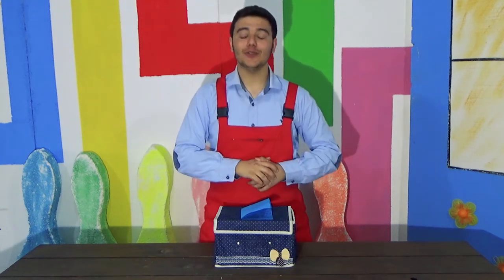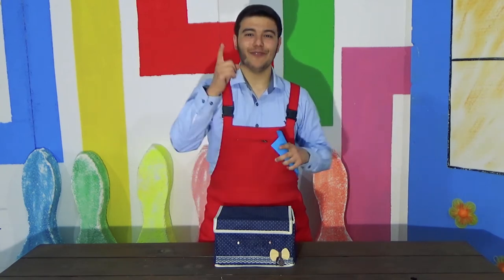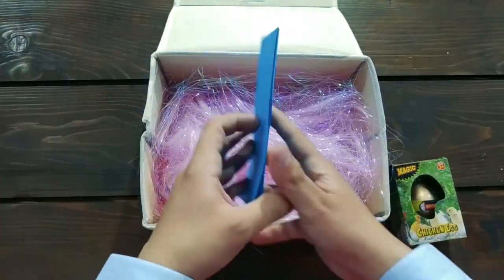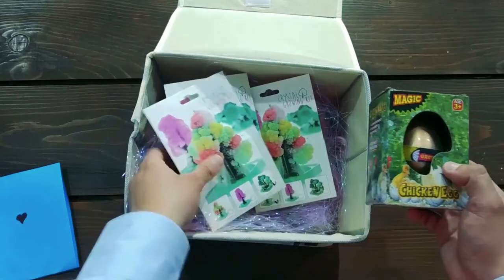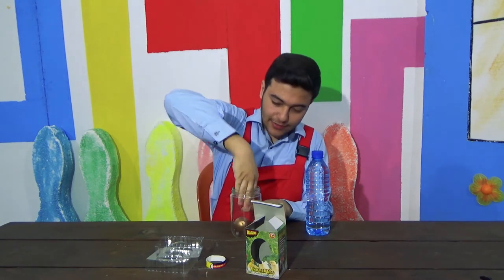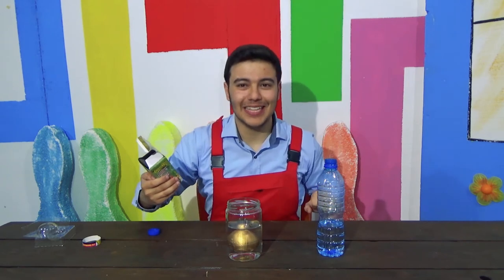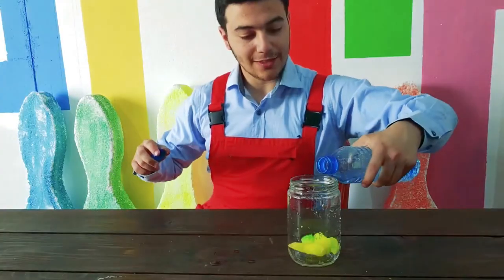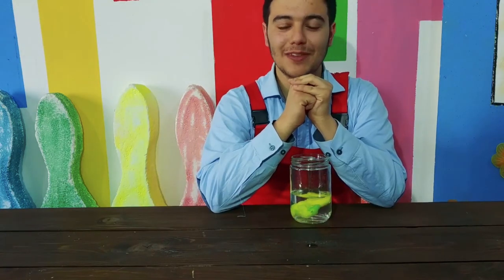UNBOXING Easter Mystery Box - Easter Experiments - Hatching Egg - Kicles Lab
As you know, one of our friends sent us a mystery Easter experiments box. And you'll never guess what's inside...

Kicles Lab is a science segment on the Kicles YouTube channel just for fun experiments that you can do at home.